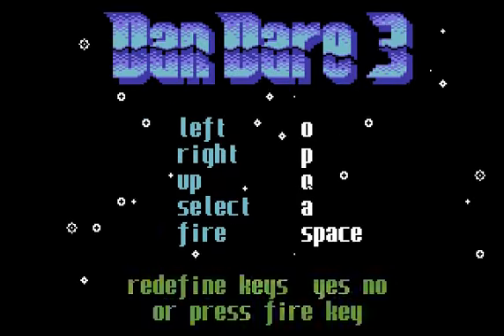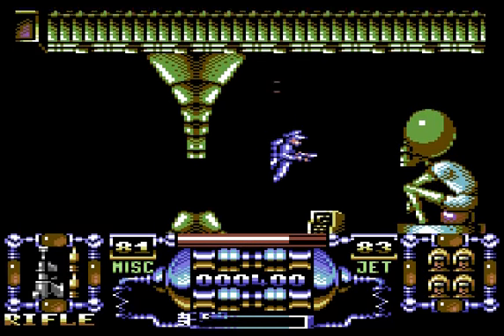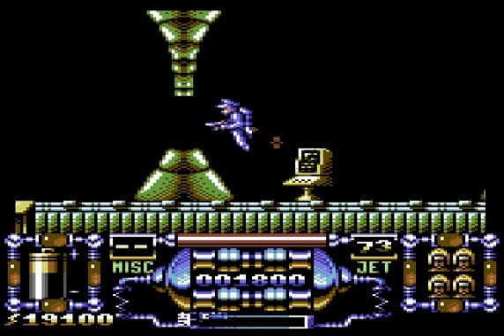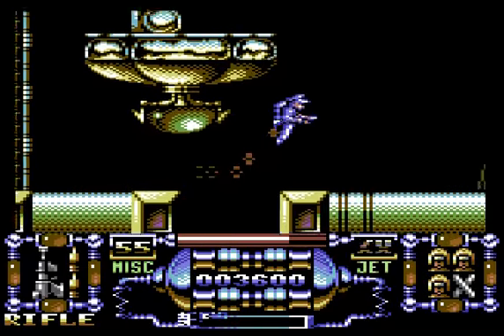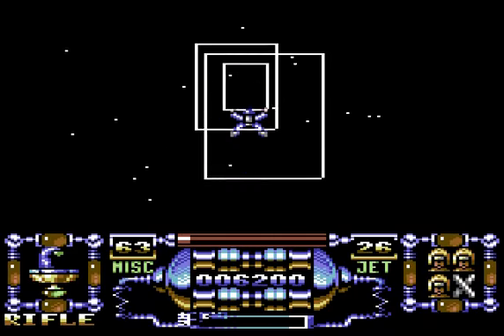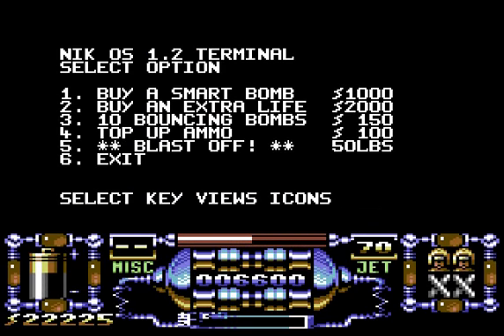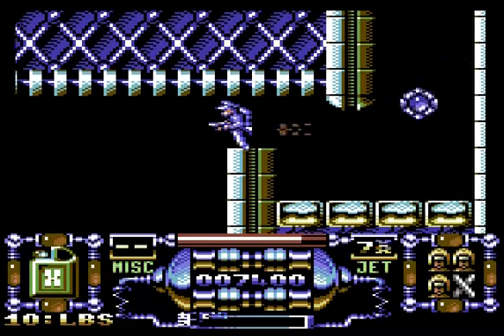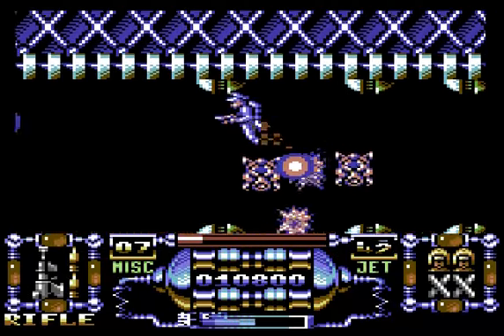Dan Dare 3 - C64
A decent enough game but suffers from lack of variety and is too short.